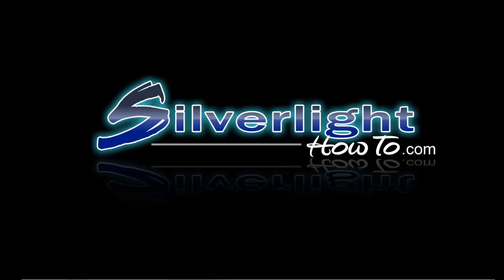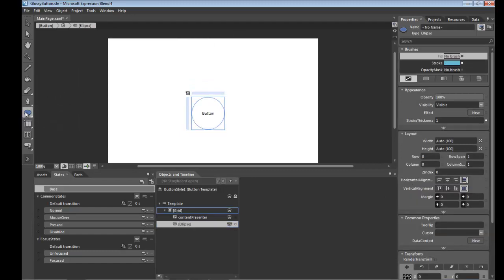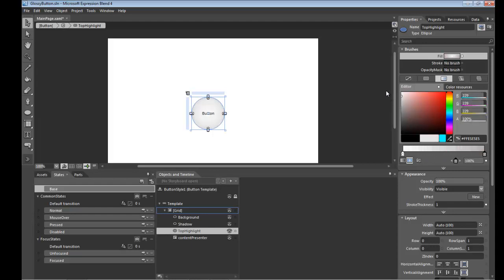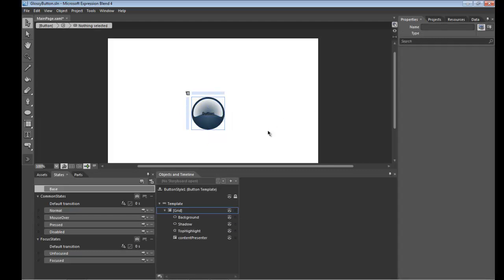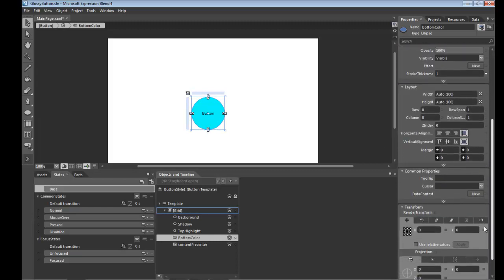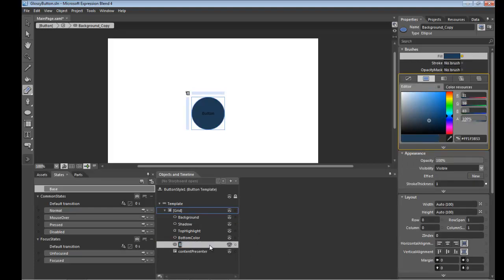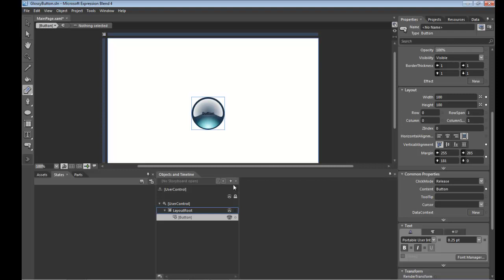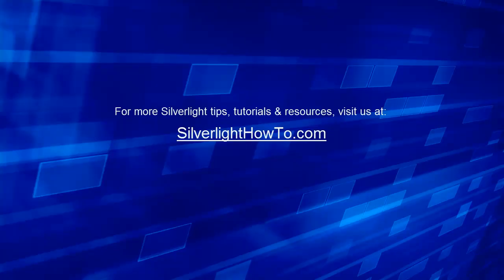Styling eye-catching Silverlight Windows Media Player buttons - Part 1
In part 1 of this tutorial we'll start styling a Silverlight button using Expression Blend 4.

Topics covered:

Styling and templating buttons in Expression Blend 4
Scaling complex paths uniformly using the Silverlight Viewbox container
Styling and animating button states
Template Binding
Video Length: 12:40